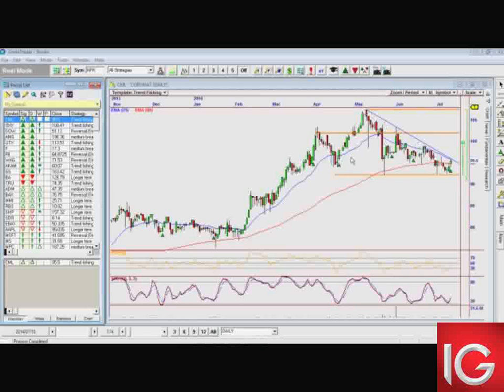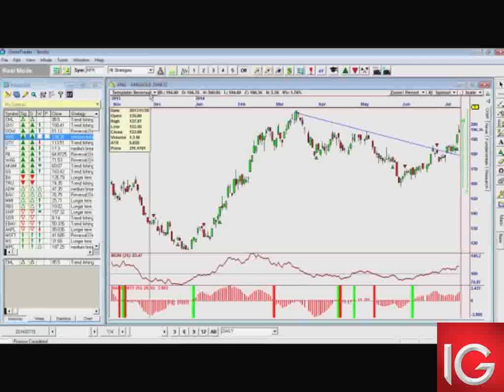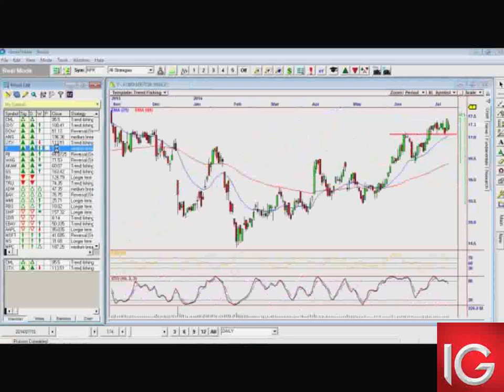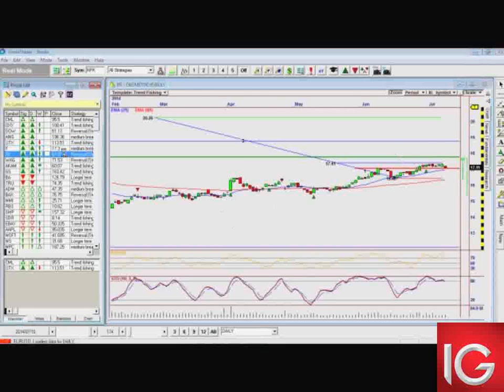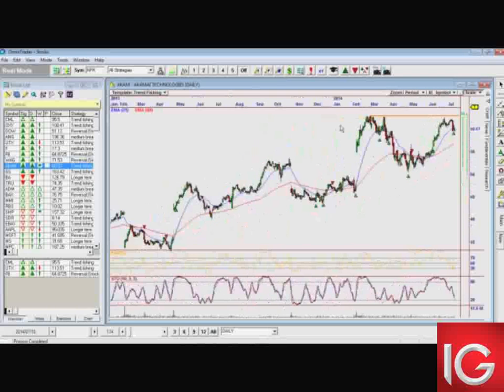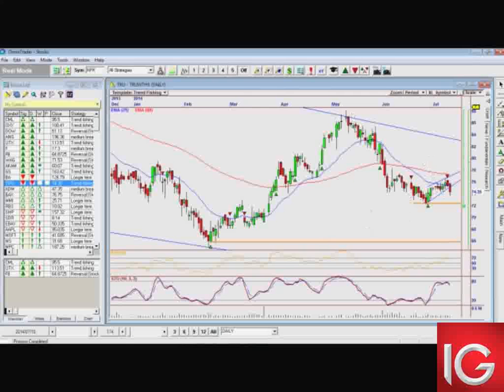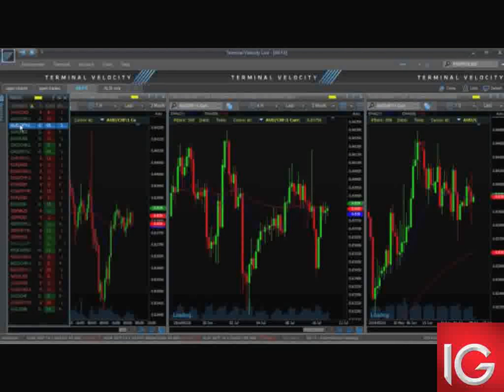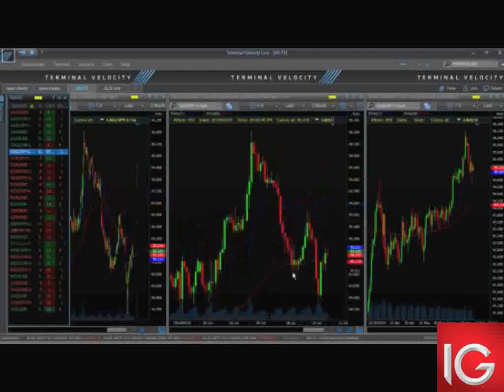Trade analysis vs. execution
There are a number of steps to a complete trade; in this video Warren Peacock goes through the process of analysing a trade starting with his pre market look at various different stocks for trading.

He then goes onto the actual execution of the trade. Importantly it is not only about getting a trigger form the charts but also a confirmation from the actual price when the market is trading.

Warren covers a number of different charts to help viewers get a solid understanding of his process.